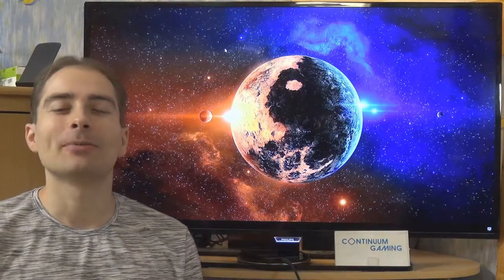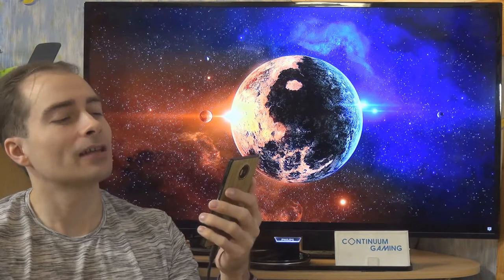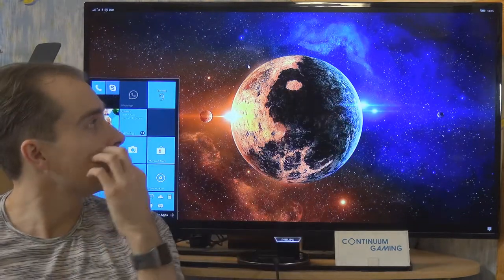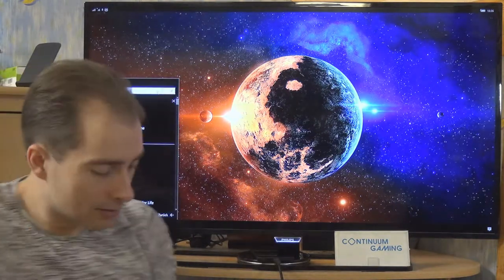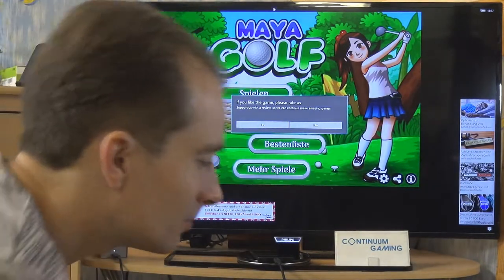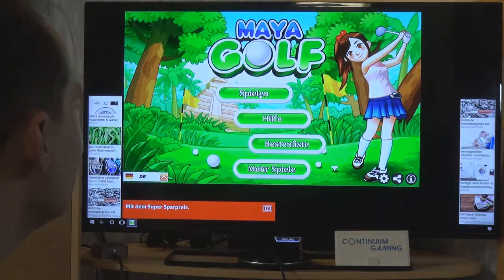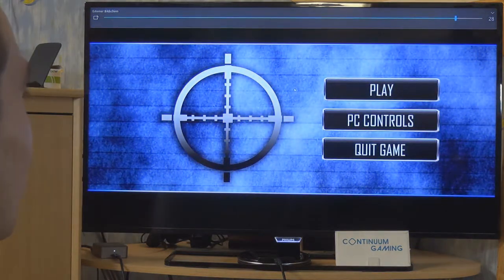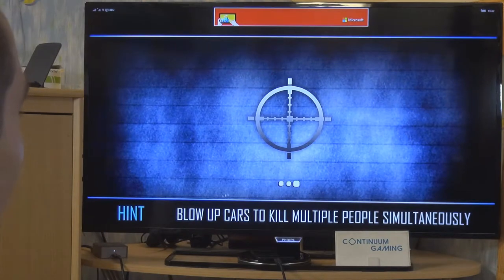Microsoft Continuum Gaming: Let's Play 181 in EN! (Maya Golf Pro, Penalty Kick, Modern Sniper Gun)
Smartphone: Microsoft Lumia 950 XL with Mozo Zebra Wood Cover
Input devices: Arc Mouse, Foldable Keyboard, XBox One S Wireless Controller
Display and connection: TV and Microsoft Display Dock

Content:
00:00:00 Introduction & explaination of Continuum, Arc Mouse, Xbox One S Wireless Controller and Foldable Keyboard.
00:02:56 Start of the games
00:02:11 Maya Golf Pro
00:12:40 Penalty Kick Soccer Game
00:18:04 Modern Sniper Gun Shooter 3d

For jump links to certain games, have a look into the description.